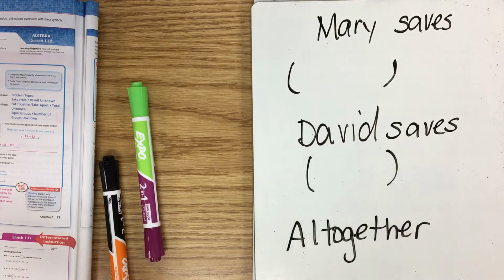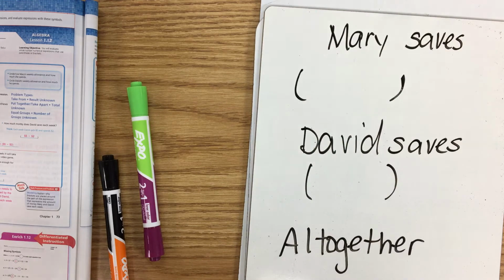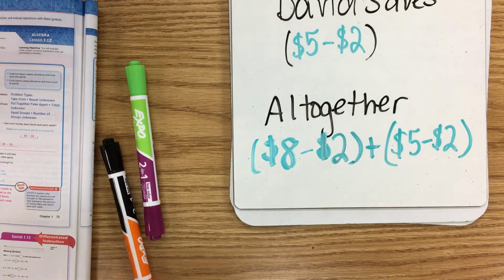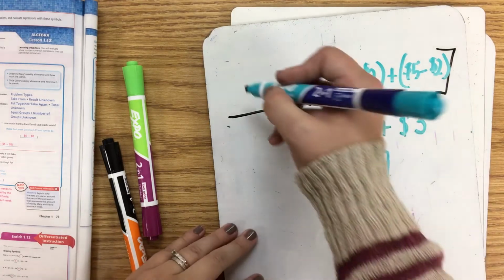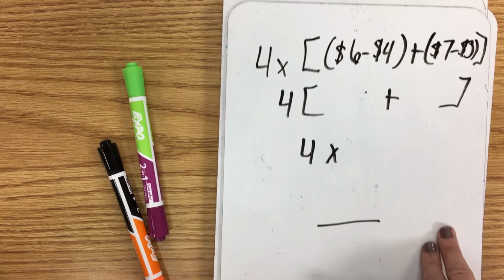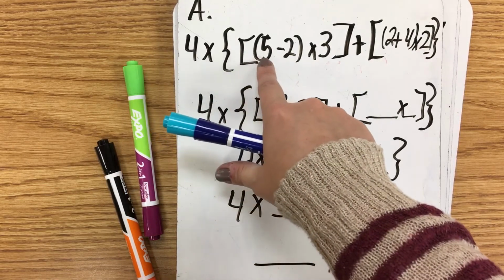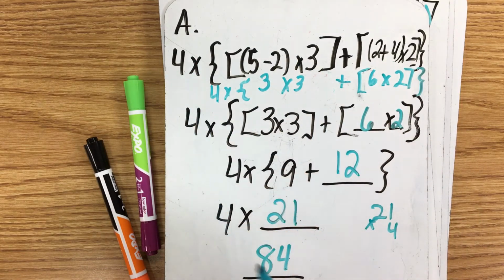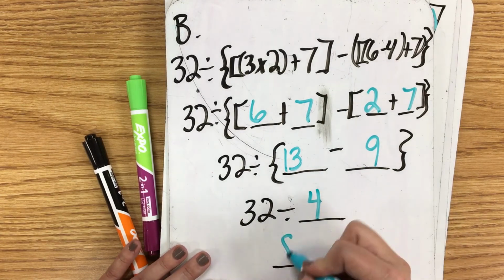Go Math! Lesson 1.12 Grouping Symbols, Part One